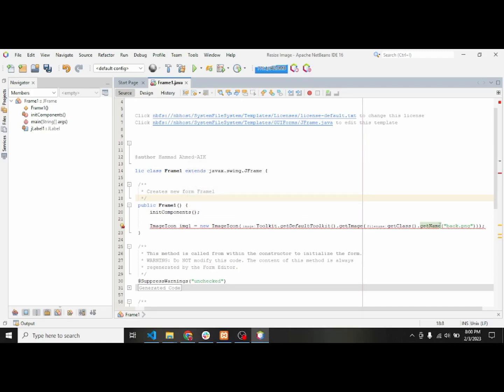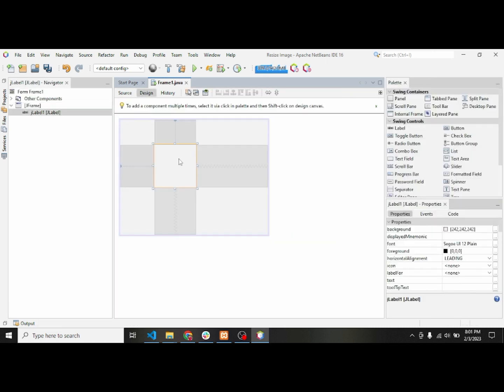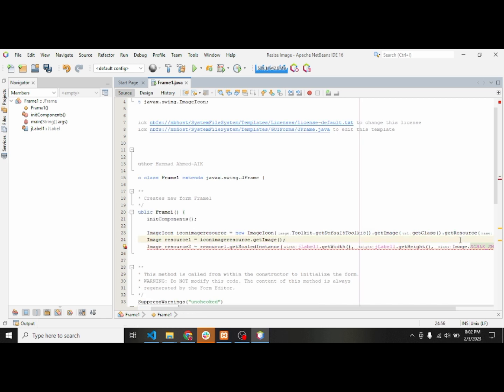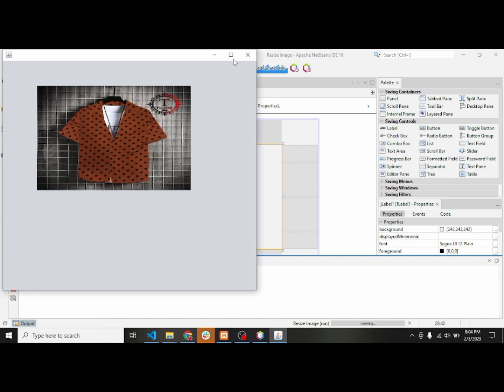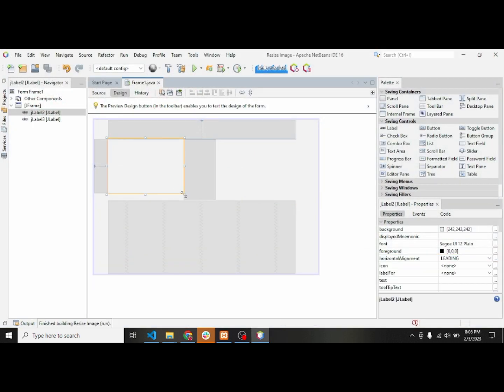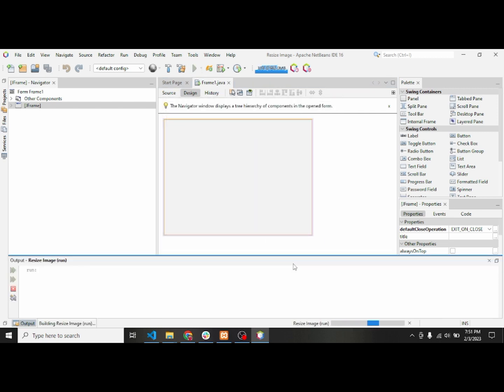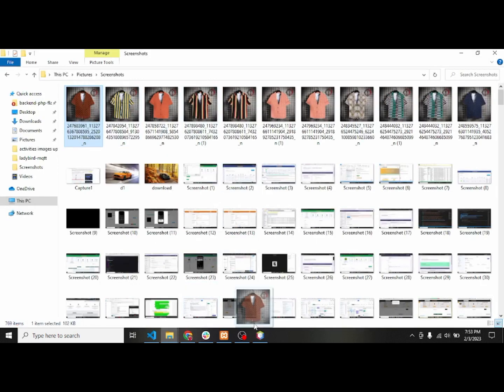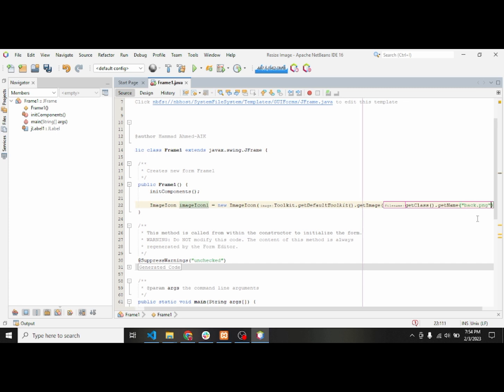how to Scale Imageicon in to Jlabel size automatically in java netbeans